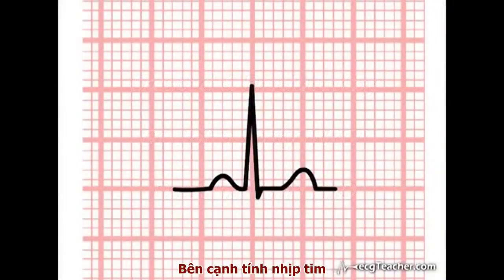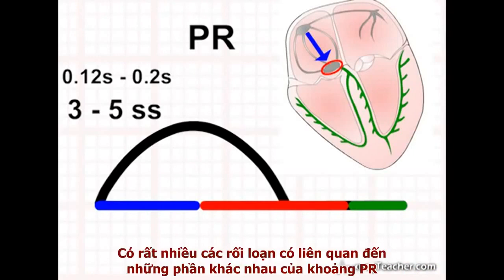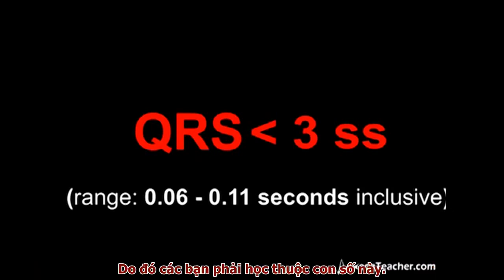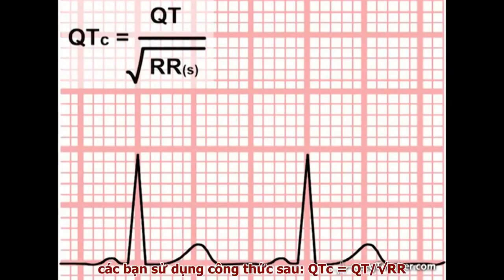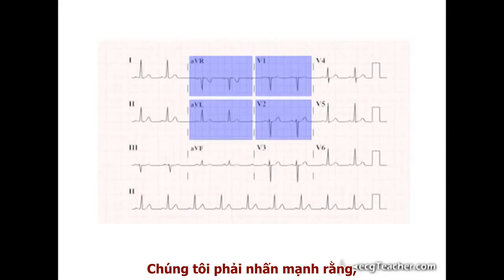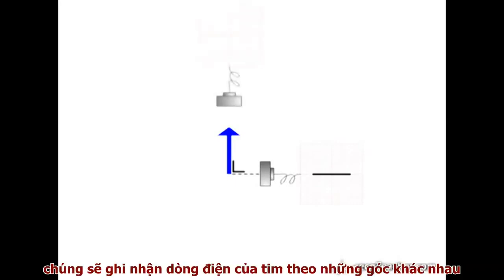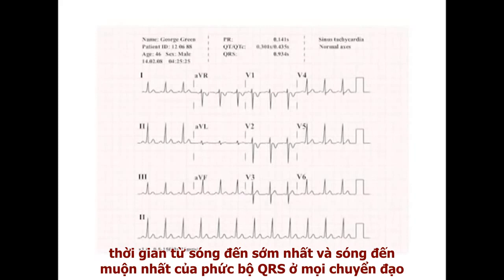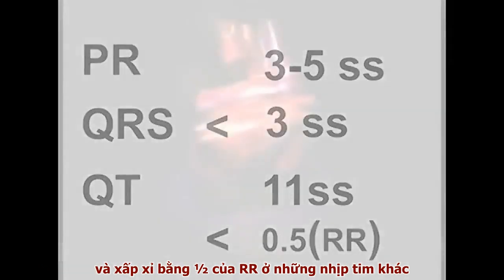Chương 1 Bài 5 P2 Thời gian và ECG phần 2 - YHocHay